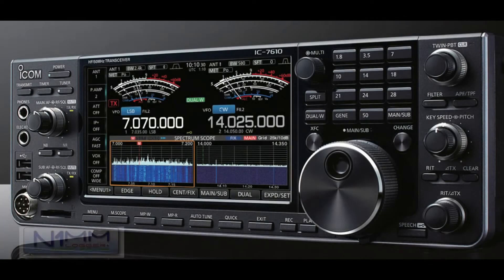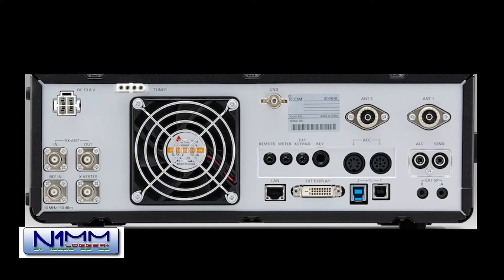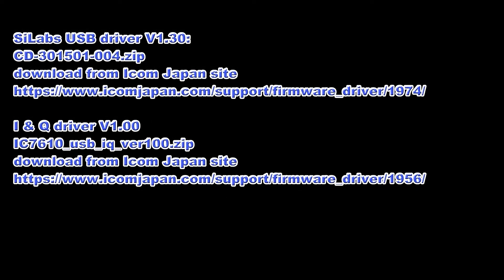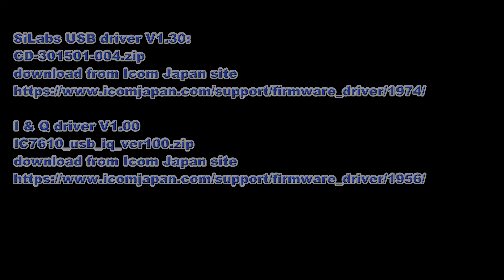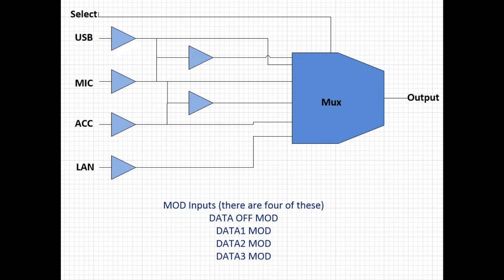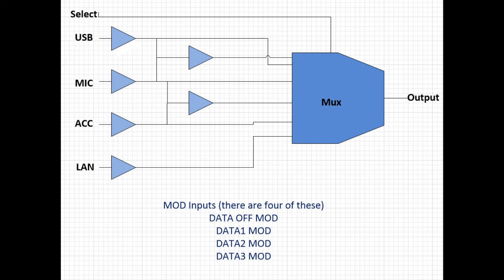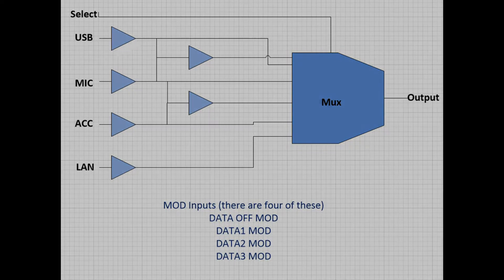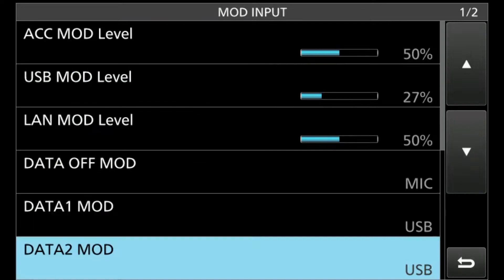Setting up N1MM+ with the Icom IC-7610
This 12 minute video will show you the setup of N1MM+ and IC-7610 radio settings so that CW, SSB, FT8, PSK31 and RTTY can successfully be operated.